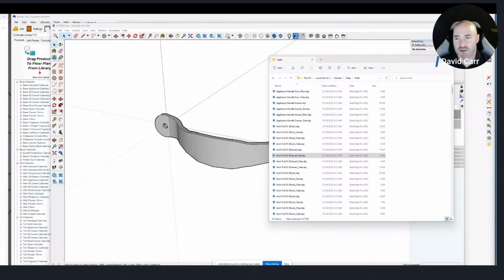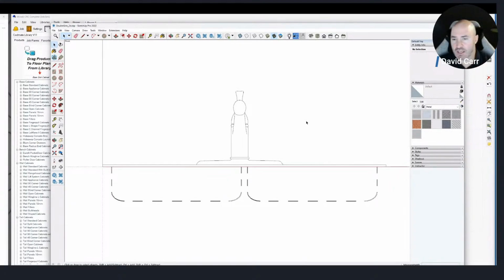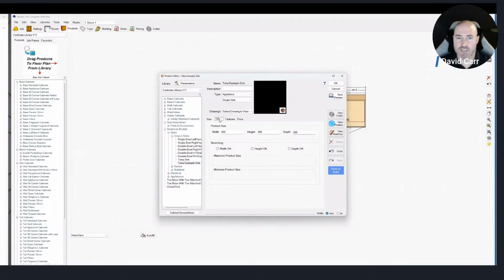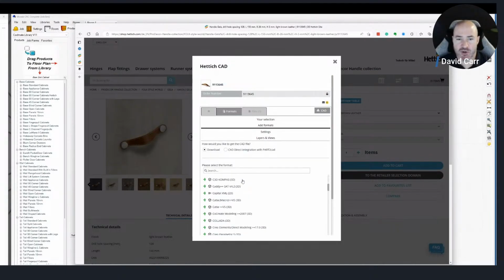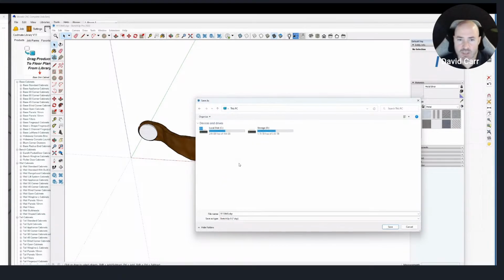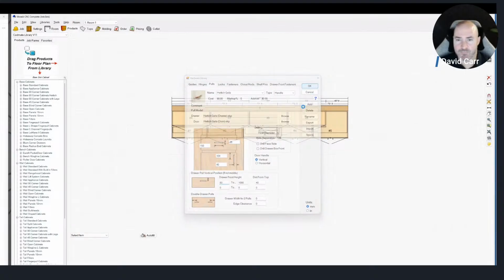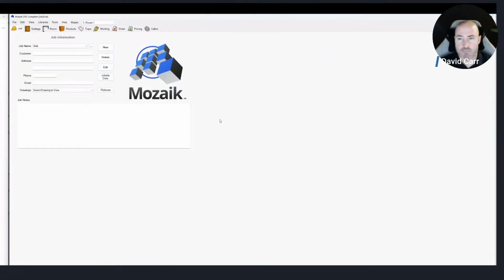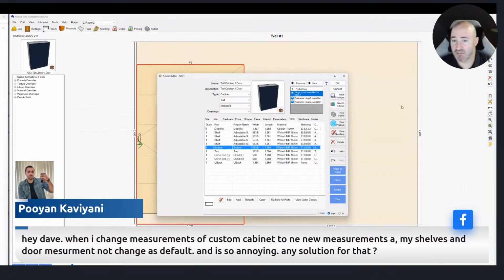Mozaik Software Q&A - Importing SketchUp Models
Weekly live stream answering all your Mozaik Software questions